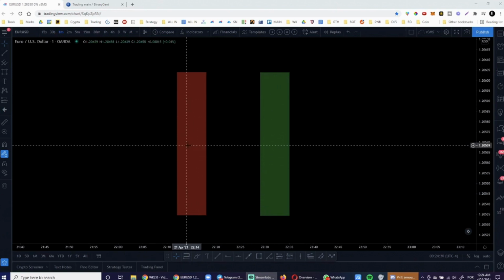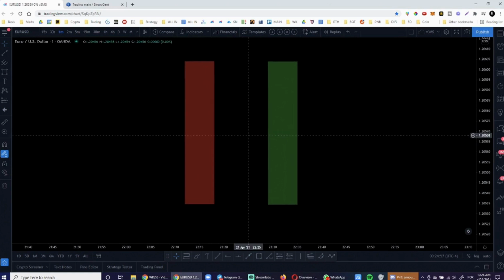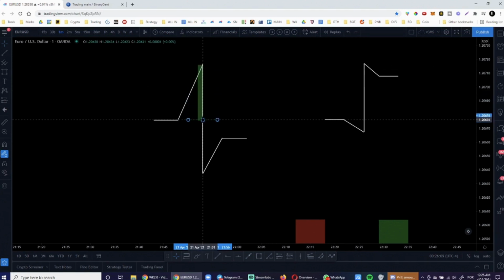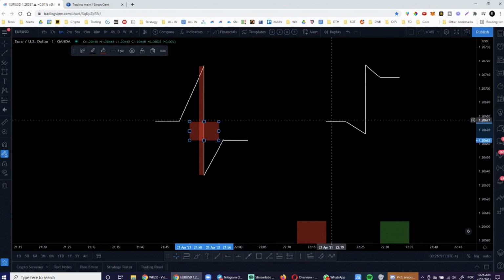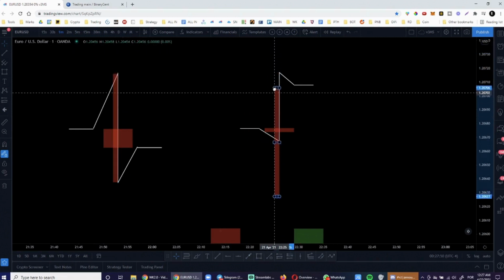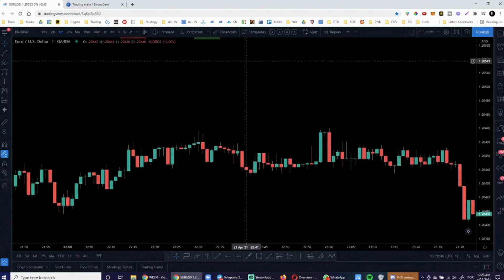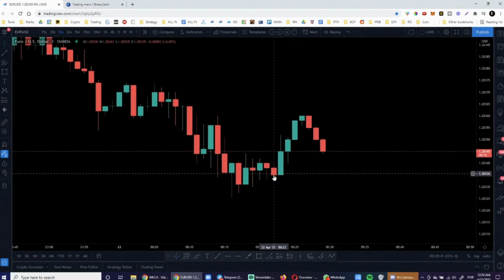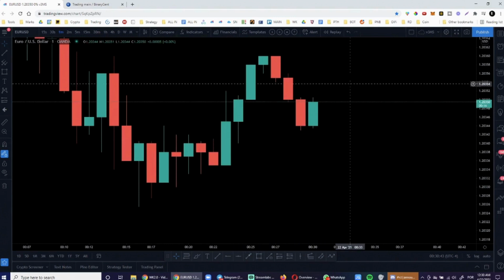Candle sticks Explained!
In this video post, we'll explore what is a candle stick and how they work.  This post will provide you with valuable insights to help you succeed in the trading market.

Join TradingView here, get it free (can be upgradable). Best place for chart analysis and research